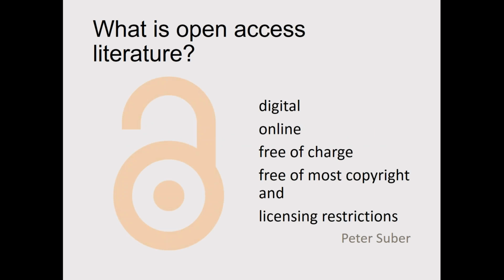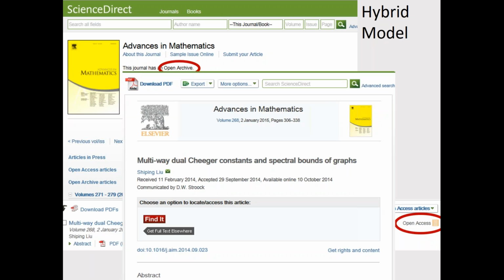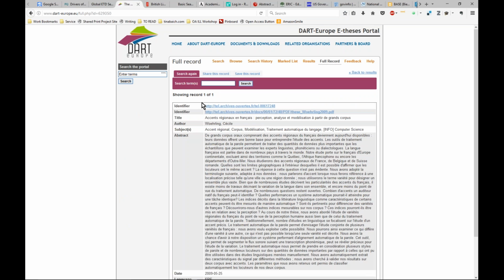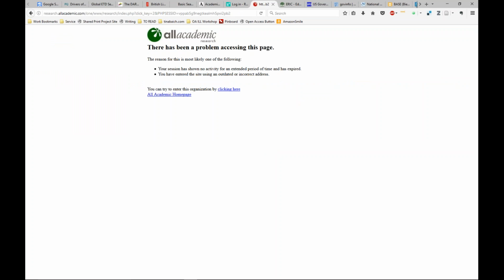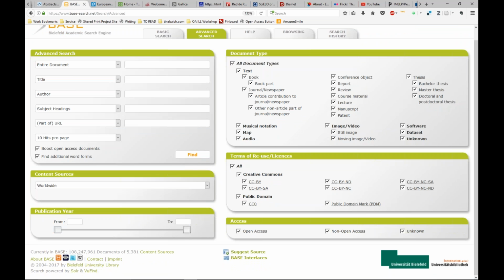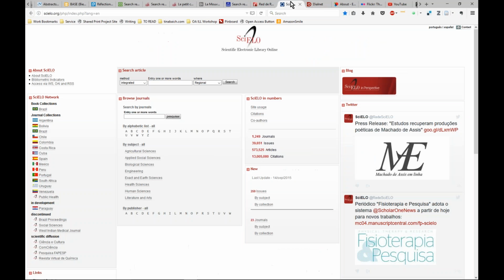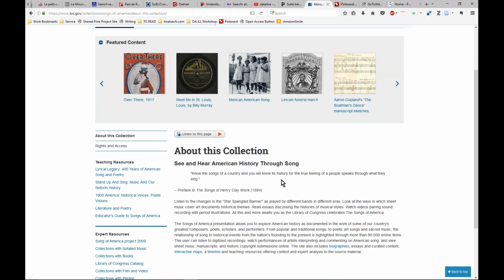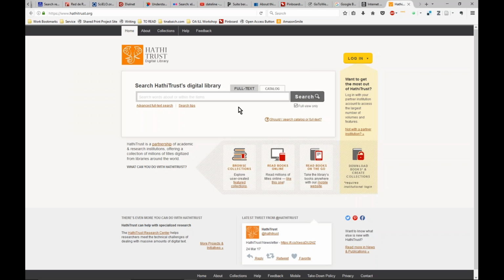Open Access Resources for Filling Interlibrary Loan Requests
Although open access materials are free for all, library users continue to request them through interlibrary loan (ILL). ILL staff are able to provide a service to users and a cost savings for their libraries by utilizing these materials. This program will provide an introduction to open access and demonstrate online resources for locating open access materials that can be used to fill interlibrary loan requests with a focus on grey literature and international publications.

Topics/Agenda
• Open access overview
• Open access resources

Desired Outcomes
• Attendees will gain an understanding of open access and open access publishing models.
• Attendees will learn about online resources to locate open access materials.

Intended Audience
Library staff involved or interested in interlibrary loan

Presenter
Tina Baich is an Associate Librarian at IUPUI University Library where she is Head of Resource Sharing & Delivery Services and Bibliographic & Metadata Services. She is also the Project Coordinator for the ALIPALNI Shared Print Project. Most of Tina’s writing has focused on the intersections of open access and interlibrary loan, and she has presented on this topic at state, regional, national and international conferences. She served as the 2014/2015 Chair of ALA RUSA STARS, the American Library Association’s section devoted to resource sharing issues, currently co-leads the RUSA Shared Collections Interest Group, and was named the 2016 Virginia Boucher-OCLC Distinguished Interlibrary Loan Librarian. You can learn more about Tina at tinabaich.com.